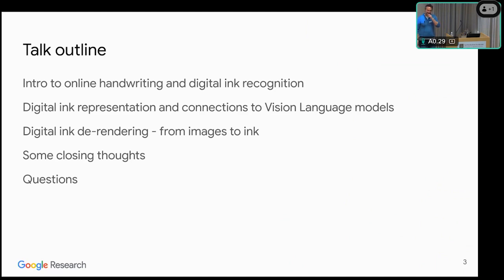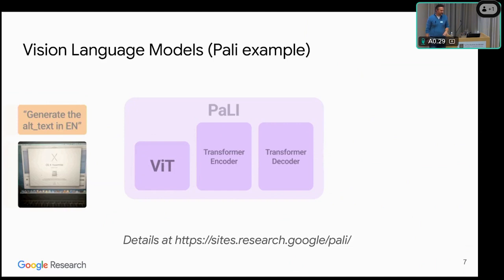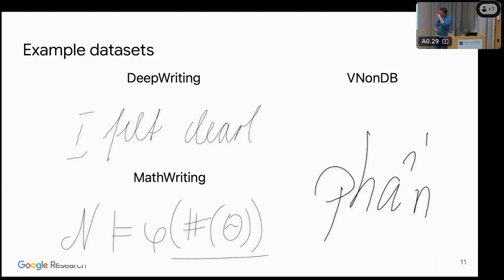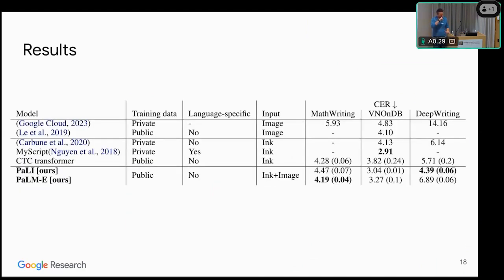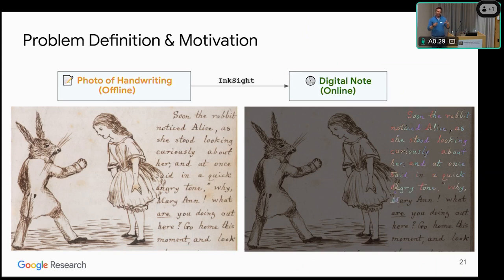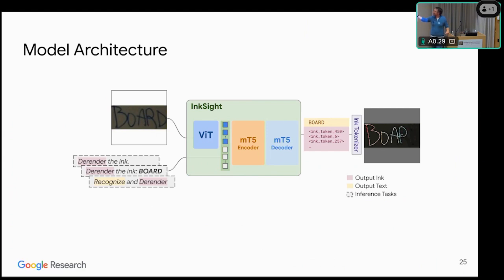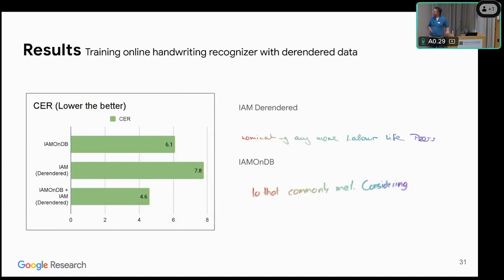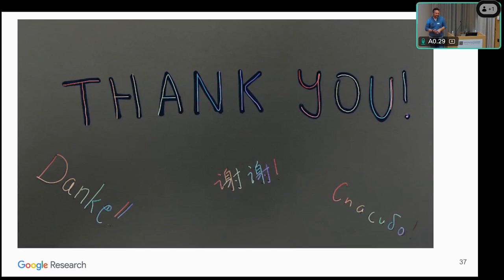SwissText2024: Jesse Berent (Google) on "Connecting Digital Ink with Large Vision/Language Models"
Recording of Jesse Berent's keynote at the 9th SwissText Conference in Chur, Switzerland on "Connecting Digital Ink with Large Vision/Language Models".

About SwissText: The Swiss Text Analytics Conference (SwissText) is an annual conference in Switzerland that brings together experts from industry and academia in the fields of Natural Language Processing (NLP), Computational Linguistics and Text Analytics.

Digital note-taking and hand drawn input is gaining popularity, offering a durable, editable, and easily indexable way of storing notes in the vectorized form known as digital ink. At the same time, the adoption of tablets with touchscreens and styluses is increasing, and a key feature is interpreting handwritten or drawn input. This talk explores the intersection of handwriting recognition and modern AI by focusing on two new approaches. The first part delves into the application of large vision-language models (VLMs) to online handwriting recognition using new representations and tokenizers. This approach, which is compatible with off-the-shelf models and methods,
offers a promising avenue for seamless integration of online handwriting recognition into existing multi-modal models. The second part will focus on converting images of handwriting (pen-and-paper notes) into digital ink with VLMs. This capability bridges the gap between traditional and digital note-taking, facilitating seamless integration of handwritten content into digital AI-assisted workflows. The presentation will conclude with a discussion of the broader implications of these advancements for the future of handwriting recognition and human-computer interaction.